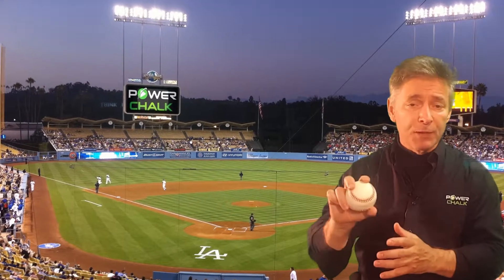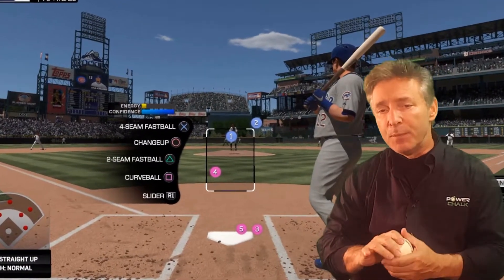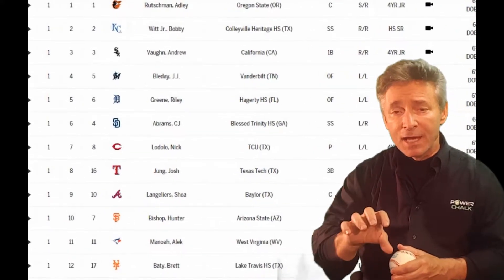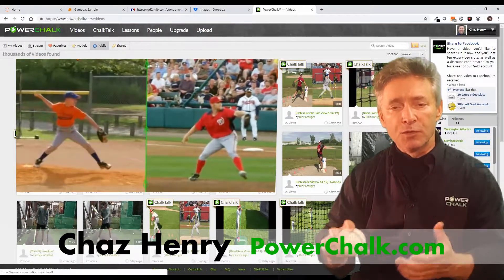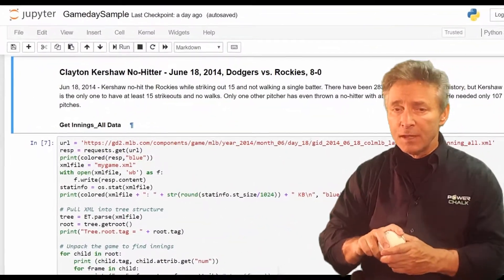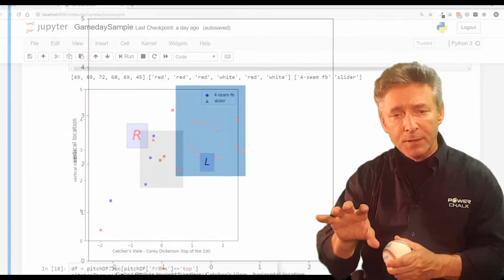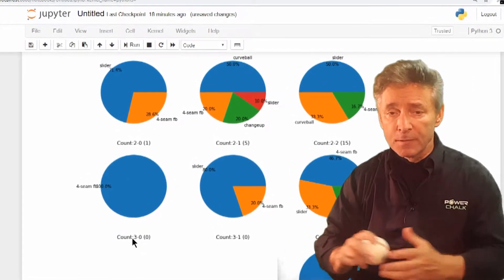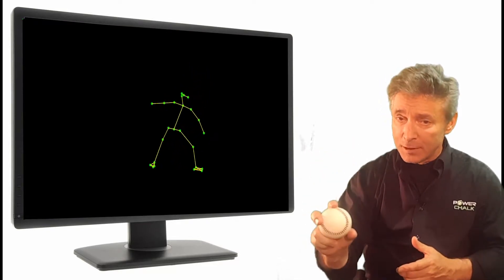Wrangling MLB Pitchf/x Data with Python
In the 2006 playoffs, Major League Baseball debuted a pitch tracking camera system called PitchF/x. Now installed in every MLB stadium, the system has been continually extended and re-branded. From cameras to TrackMan radar, from StatCast, to GameDay – MLB now tracks every pitch and every player's movement on each pitch. The data are made public on the MLB web site and SaberMetricians world-wide pour over every detail. The teams themselves, average five or more statisticians dedicated to analyzing the data to aid in selecting and improving players.

I'm Chaz Henry – a software engineer, 12 year little league coach and founder of the PowerChalk dot com website. In this class, we're going to open a fresh Jupyter Notebook, grab the MLB game data from Clayton Kershaw's 2014 no-hitter and wrangle that data in Python. It's an introduction in SaberMetrics - the empirical study of baseball statistics.

We'll use built-in Python libraries and graph the pitches with MatPlotLib and PyPlot. Along the way we'll talk about best practices for Jupyter Notebook, Python coding, XML parsing and maybe a little baseball.

So, if you're a coder, a SaberMetrician or a just a baseball fan who wants to peek behind the curtain at what's driving MoneyBall and the next wave of player development, sign up for the course and let's start scrubbing the pitch data from one of the greatest pitching performances in MLB history.

Who this course is for:
Beginner or intermediate Python programmers.
SaberMetric baseball fans.